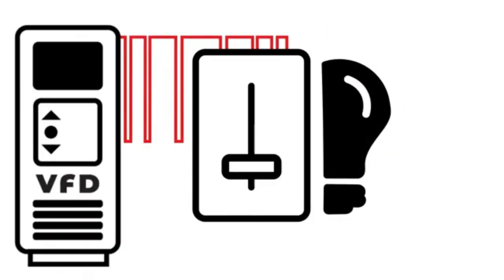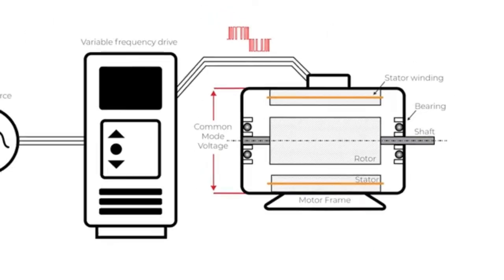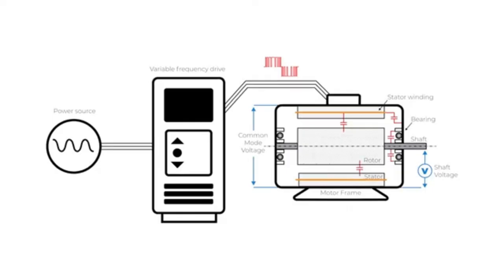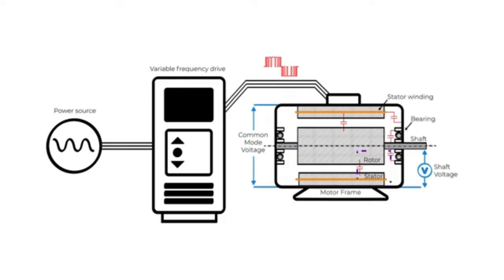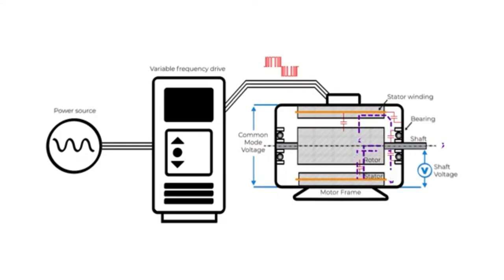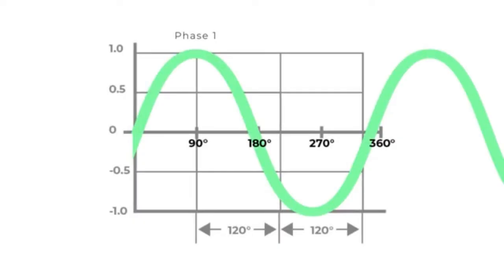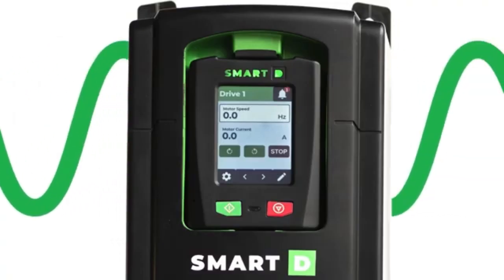Title: Tesla Would Not Be Happy – Why Clean Power Frequency Controls Matter More Than Ever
Nikola Tesla envisioned a world powered by clean, continuous sine waves—pure energy flowing with precision and purpose. Today, that vision is under attack.
⚡ Solar inverters inject harmonics.
⚡ VFDs chop waveforms into chaos.
⚡ Motors fail—not from age, but from waveform distortion, shaft currents, and greed-driven shortcuts.
In this video, Roger Fritz—Managing Director of AC-DC Hotline and legacy advocate—breaks down why clean power frequency controls are no longer optional. They’re essential.
🔍 Topics Covered:
- Tesla’s original waveform purity vision
- The rise of distorted power from modern controls
- Real-world motor failures caused by poor power quality
- How Clean Power VFDs protect motors and systems
- What Curtis Read and EASA warned us about decades ago
💡 Whether you're an engineer, integrator, or plant manager, this is your wake-up call.
Motors don’t fail randomly. They fail when we stop listening.
📘 Based on the book: What Is Really Causing Electric Motor Failure?
📣 Tag a technician. Challenge a spec. Protect your legacy.